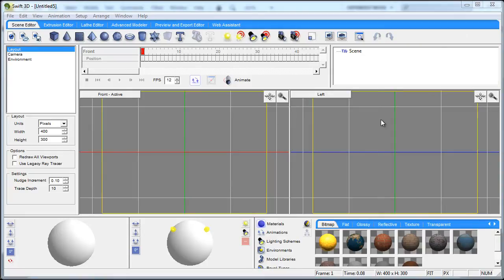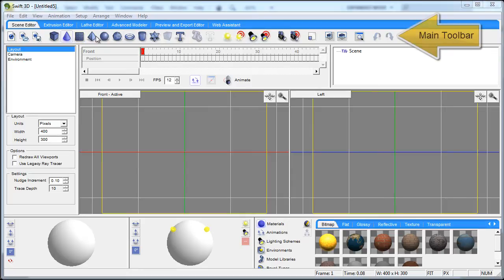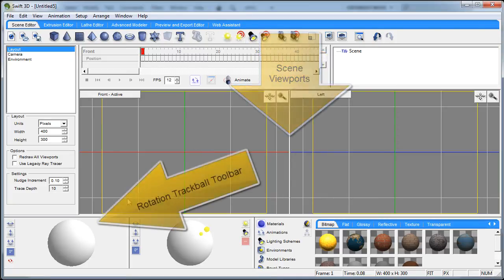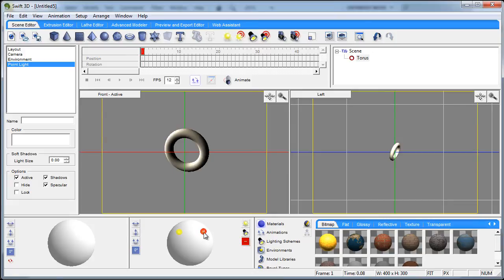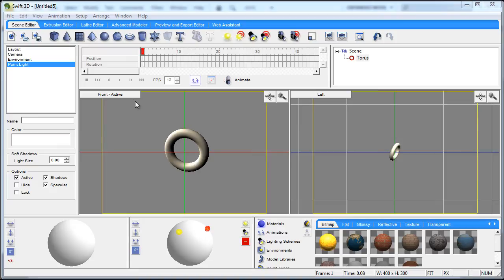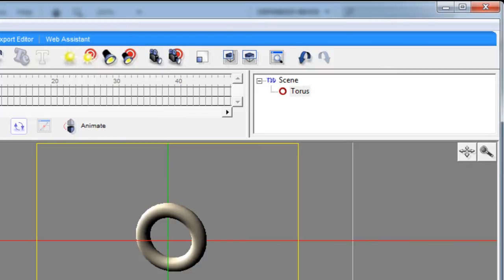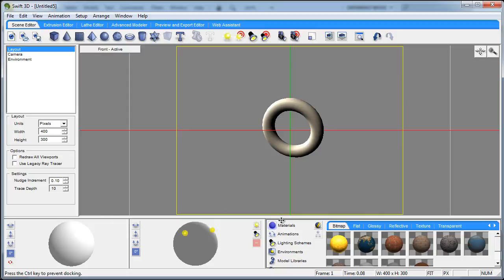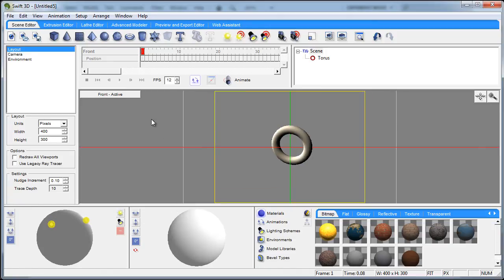Swift 3D v6 Tutorial : Program Interface and Toolbar Docking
Learn the basics of the Swift 3D 6 Interface and Toolbars manipulation for maximizing workspace.